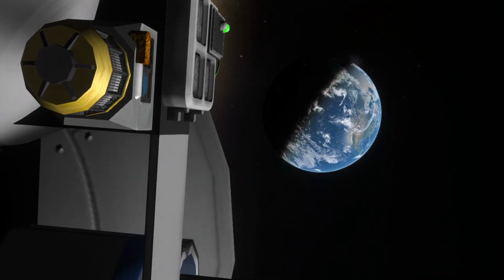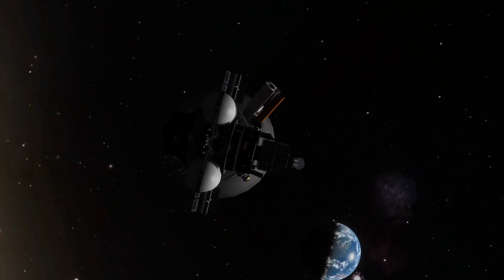Voyager Window with Principia!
Kerbal Space Program 1.10.1 Realism Overhaul & Realistic Progression!

For All Kerbalkind by me!
Buzz Aldrin: Poster Boy for Second Place by The Wonder Years

Current Modlist for Realism Overhaul!
Mod versions update and vary, please follow these instructions word for word for your installation

Styx Networks provides easy and cheap hosting for KSP Luna Multiplayer servers!